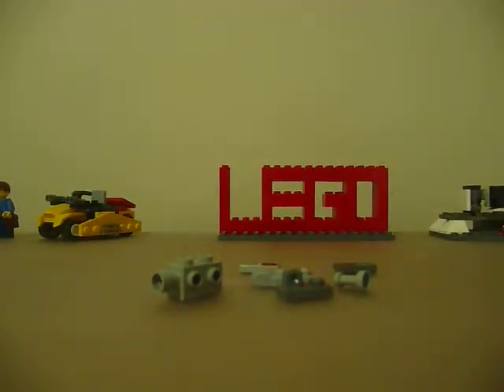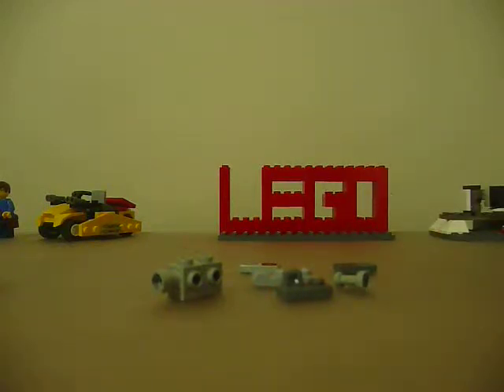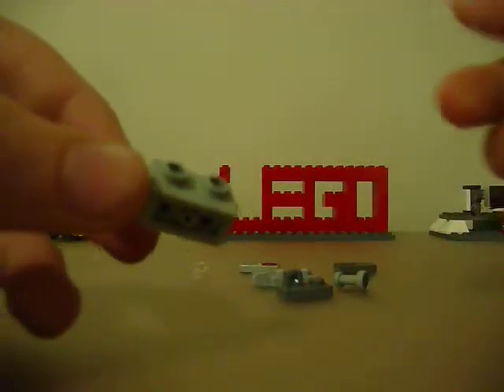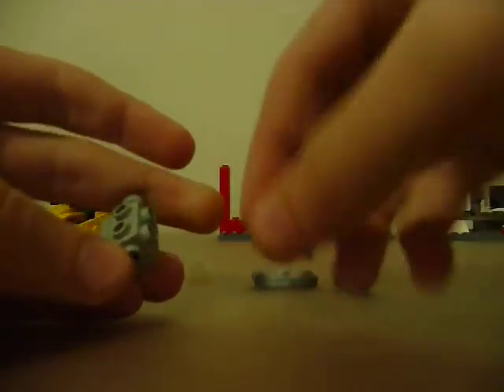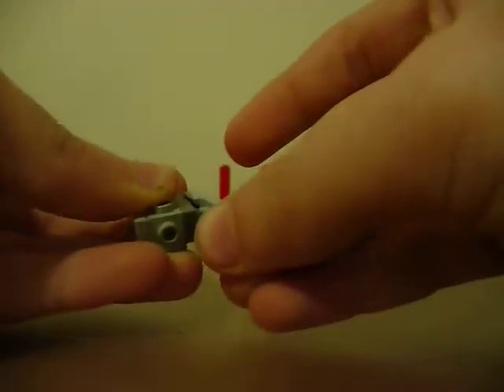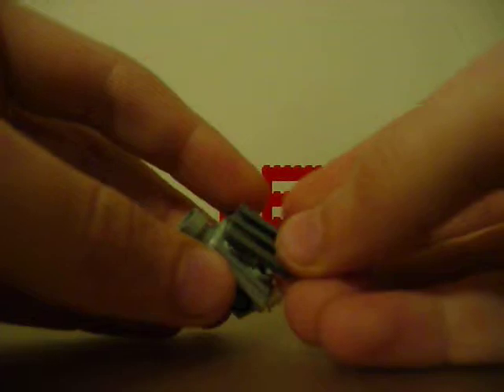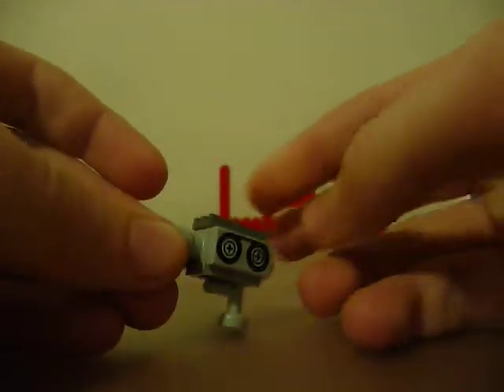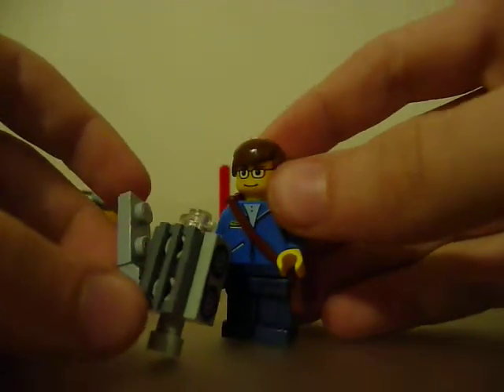How to Build a Lego Video Camera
a better way to build a video camera